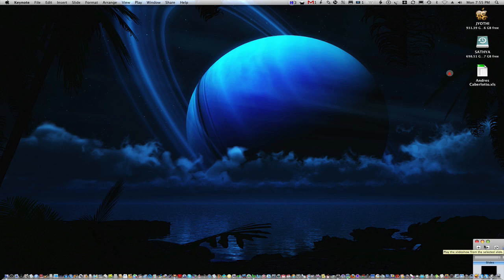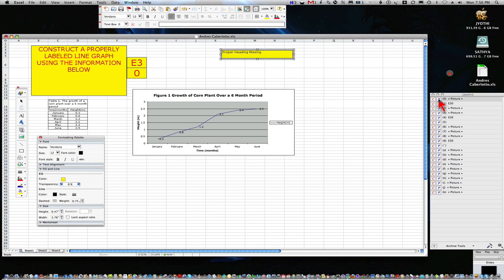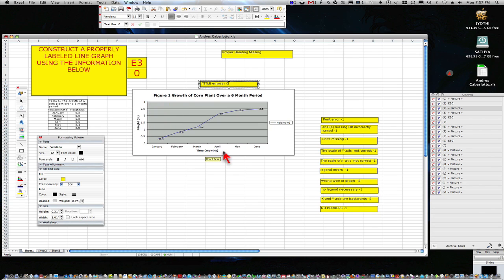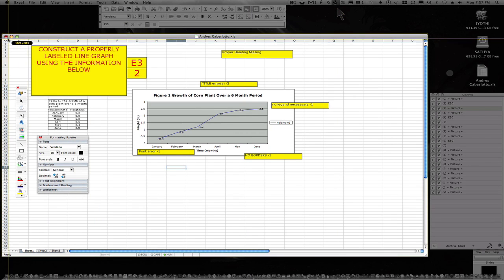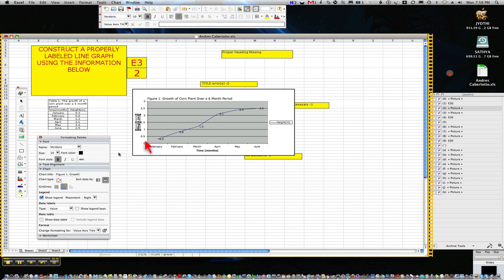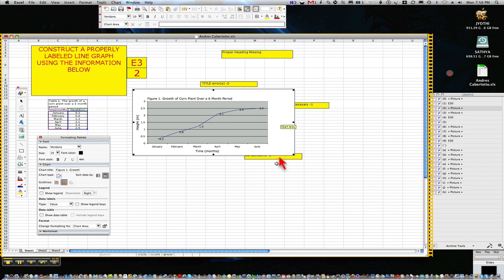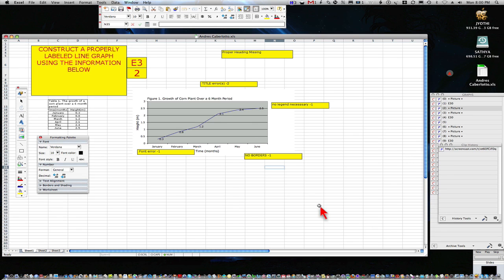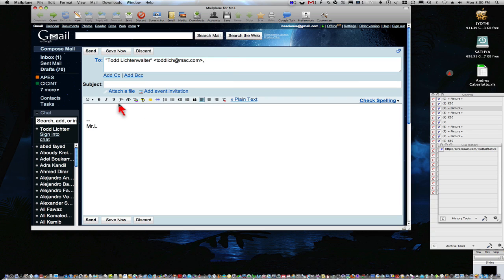TTT-Video Grading using Clip Palettes